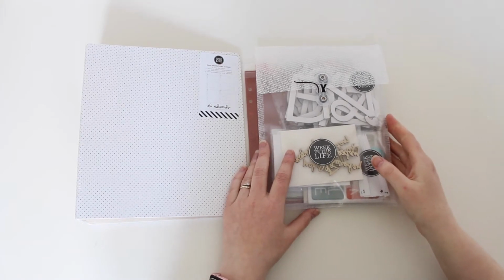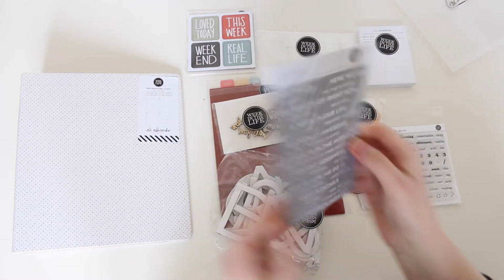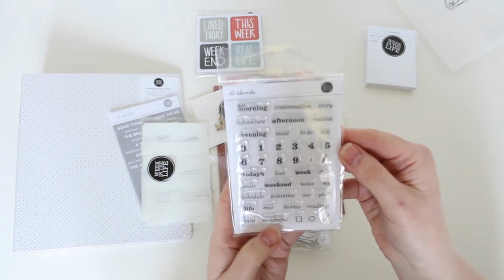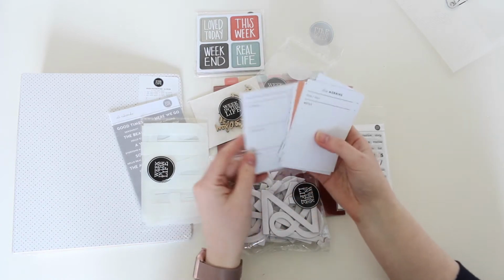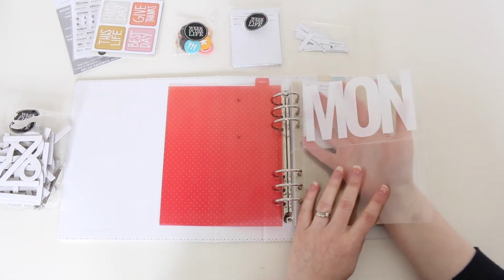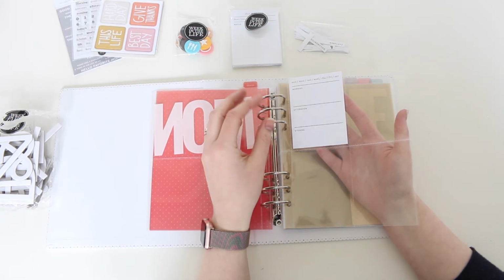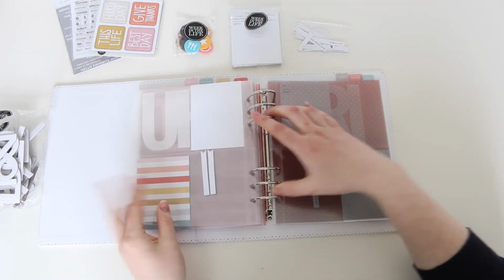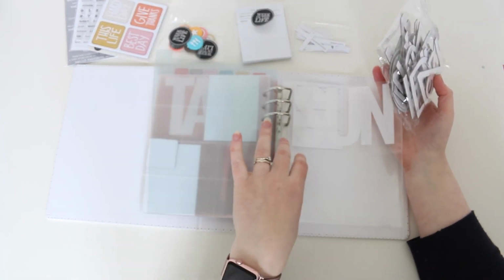Week In The Life 2017 | Chat and Album prep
A chat about my plans for this years Ali Edwards Week in the Life project. Some random thoughts and a look at my foundation pages.